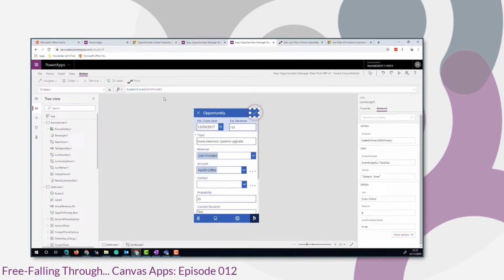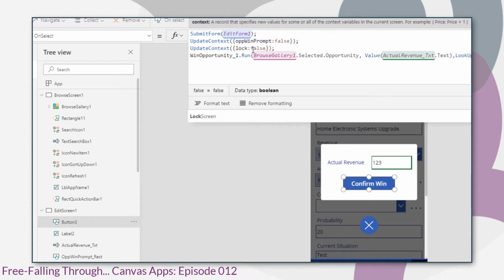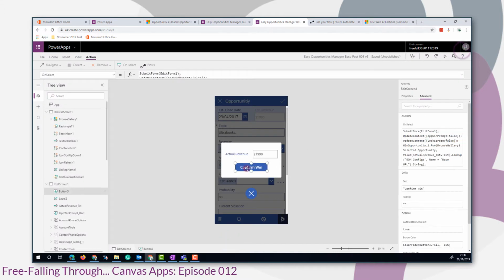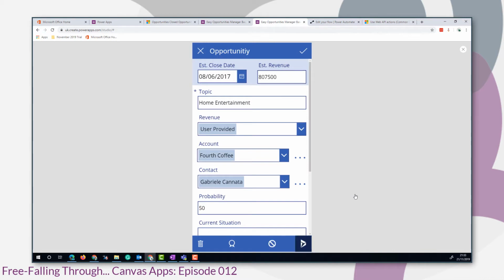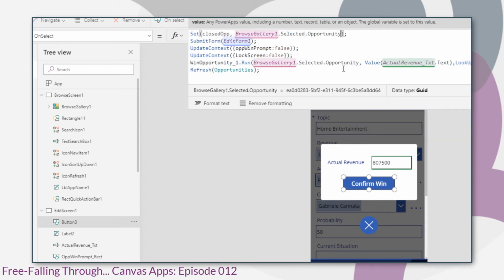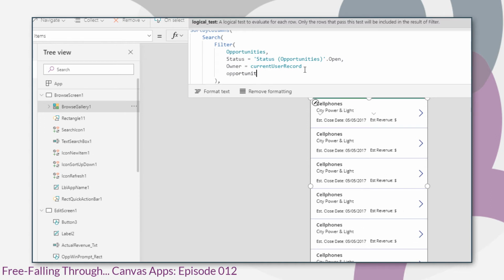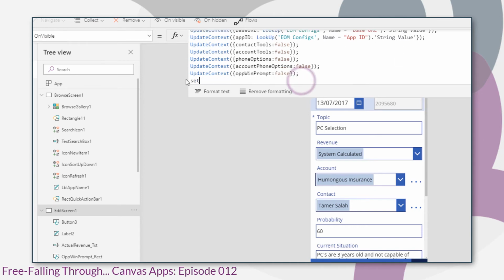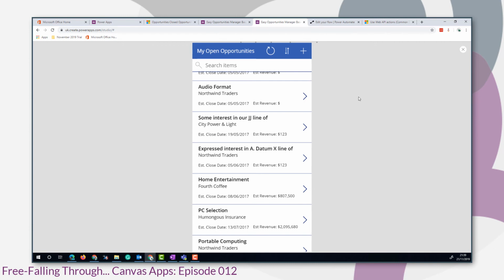Canvas Apps: Accommodating Asynchronous Updates. Closing an Opportunity Part 3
This video is part of my 'Easy Opportunities Manager' series, which documents building a basic CanvasApp PowerApp to easily manage opportunity records in the Common Data Service (CDS). The series is aimed at beginners and provides a complete step by step walkthrough of how to build an app on the Microsoft PowerPlatform.

Coming from a traditional CRM/Customer Engagement background, I let the user experience in my model-driven apps take care of itself. There is such high emphasis on the user experience within canvas apps, however, that you have to work around even the smallest of user irritation, such as our closed opportunities still appearing in our list of open ones temporarily.  Here's how I worked around this.